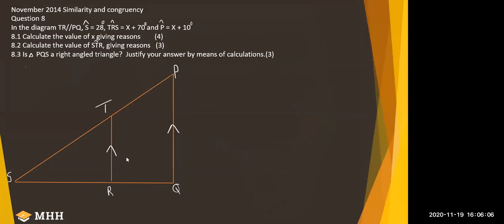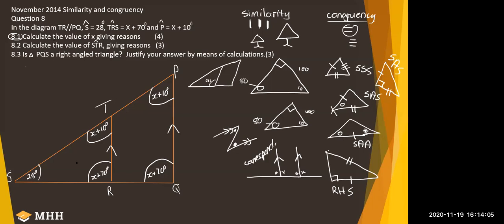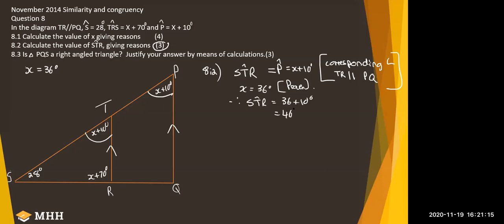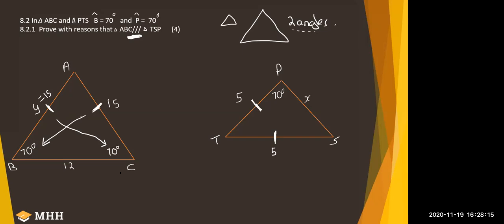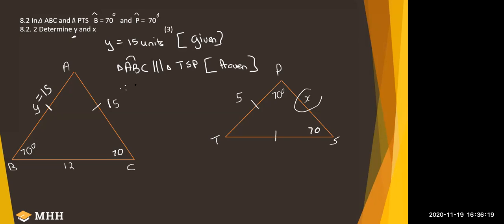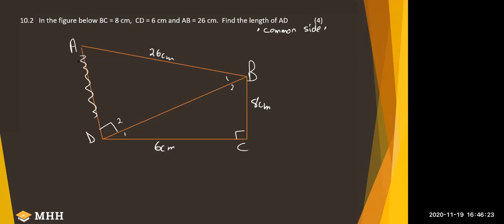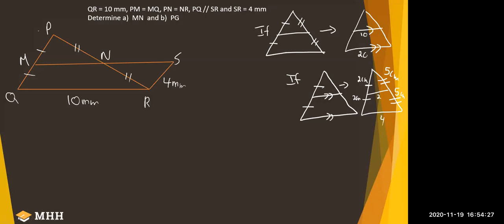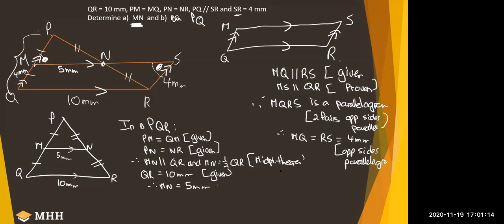Similarity and congruency revision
Euclidean geometry grade 10 to matric - understand congruency and similarity